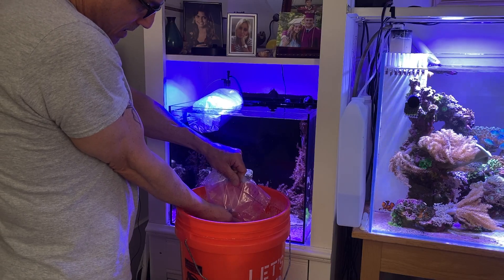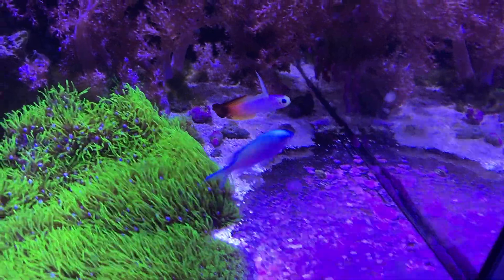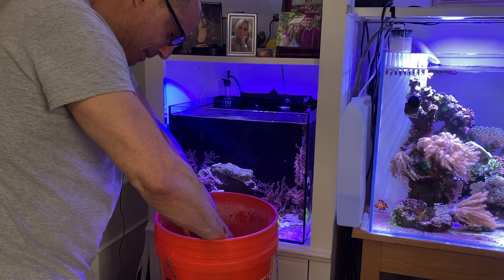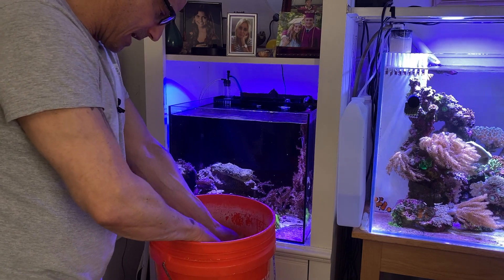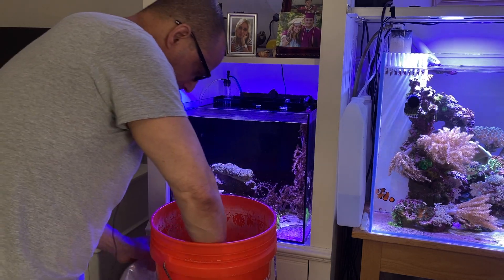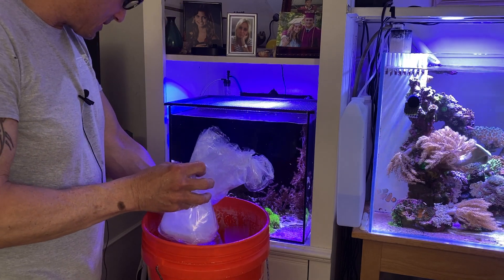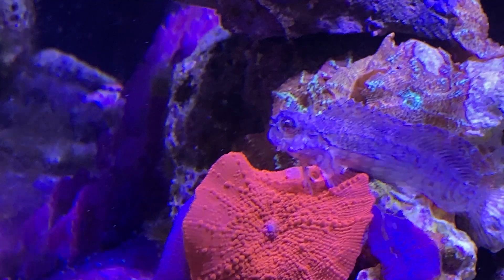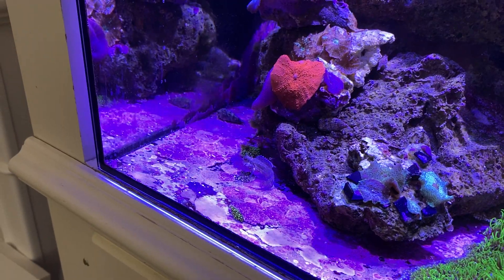Reef Tank - 3 Great Reef Fishes (FOR 20 GALLON TANKS)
Three great reef fishes for your 20 Gallon reef tank. The colorful Firefish Goby, The Green Chromis, and the infamous Lawnmower Blenny, are perfect for 20 gallon tanks. Tom shows you the safest method of acclimating overnight shipped fish deliveries, and dives into the feeding, behavior and personalities of these 3 great reef fishes. cc

Submission Requirements:
-10 clips of 20 - 30 seconds (please do not edit, just raw footage)

30 Gallon Reef Set Up - You Wont Believe! (SYDNEY, AUSTRALIA) Reef Tanks Around The World